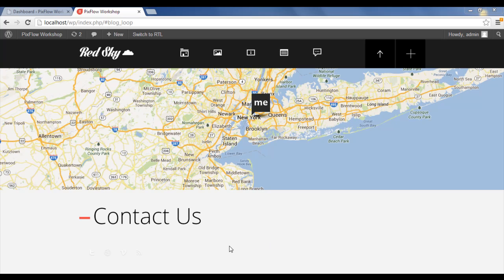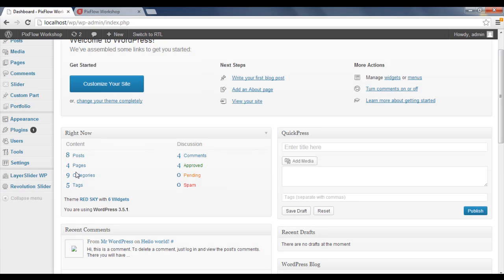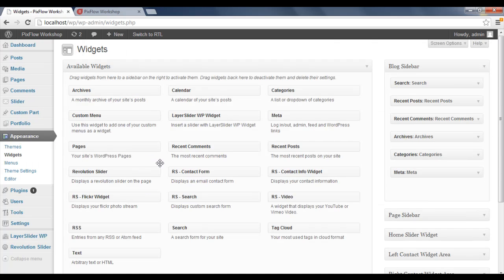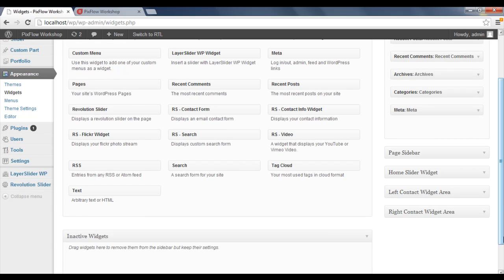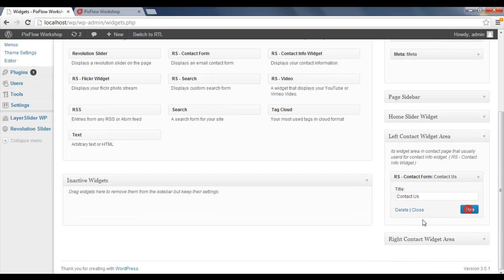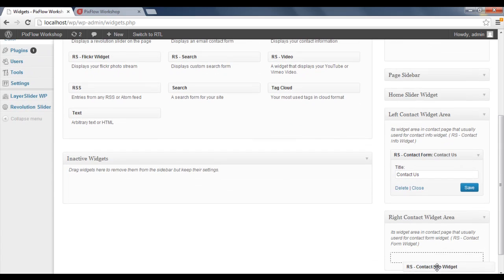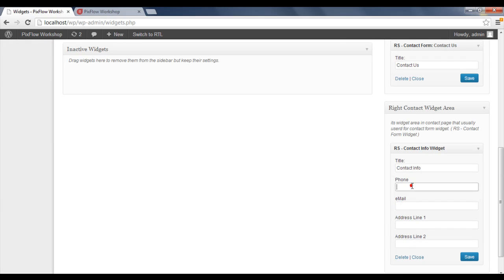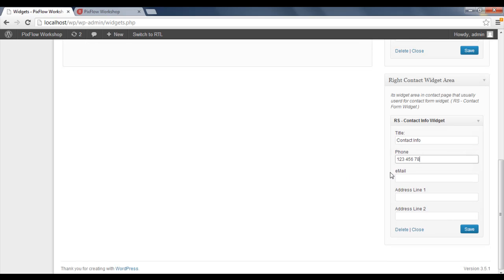Red Sky - Contact Widgets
Red Sky WordPress Theme Contact Widget tutorial